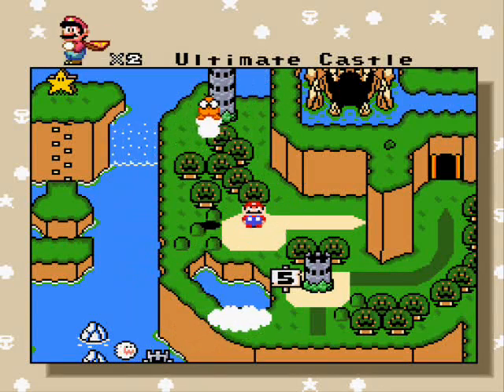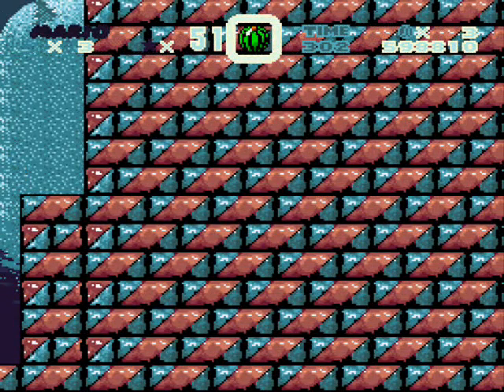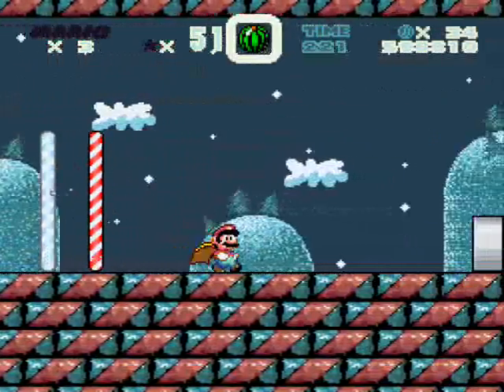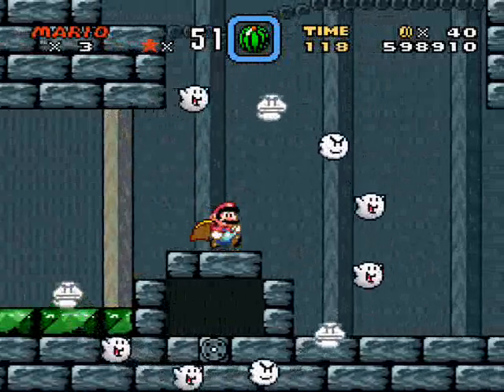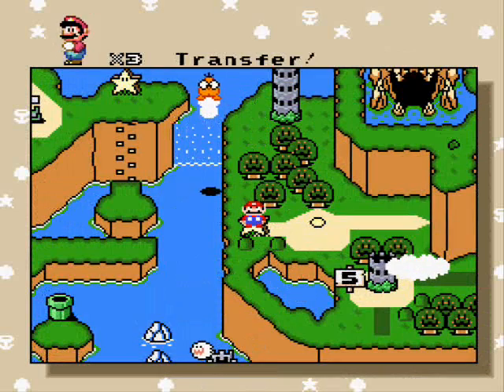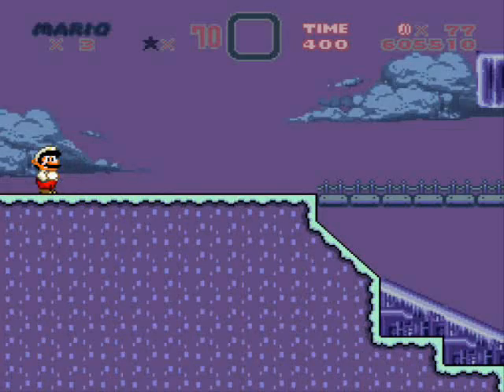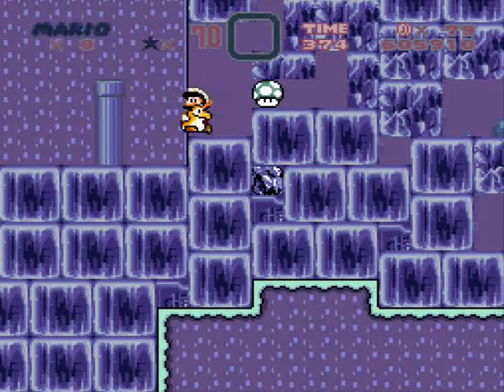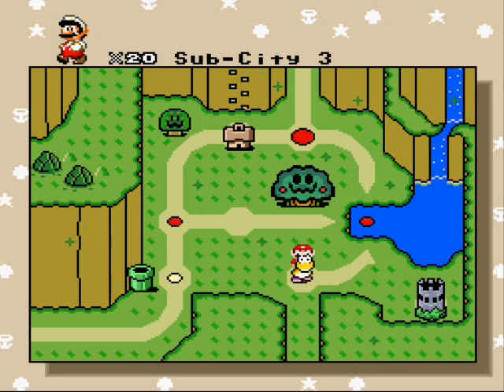lets play SMU [16]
a great big castle level.